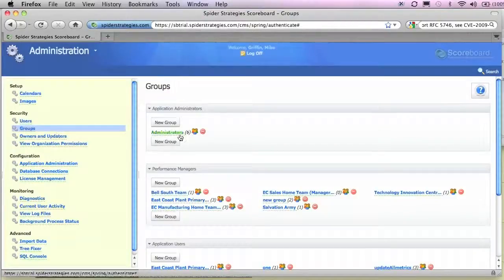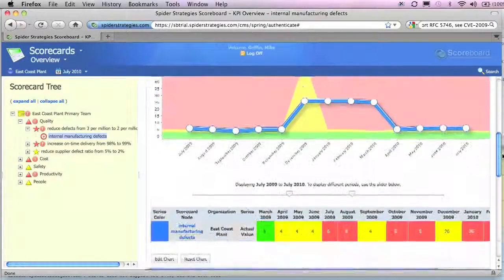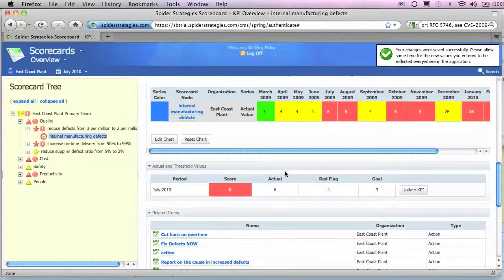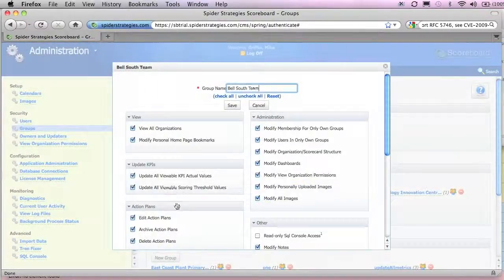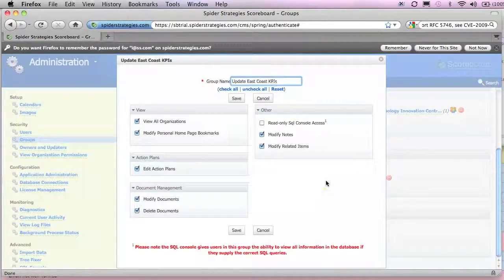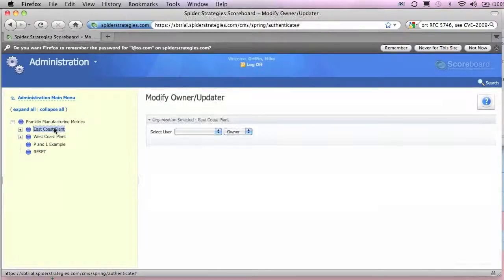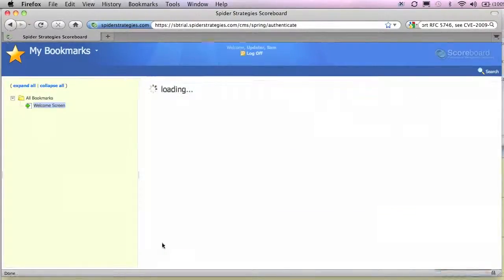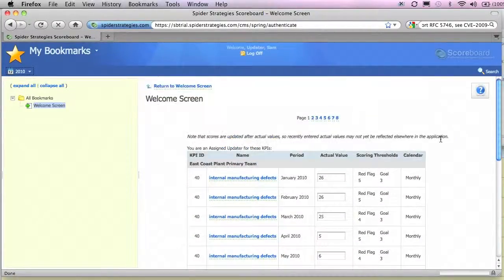Version 2 Manually Updating Metrics/KPIs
This video covers the two ways to manually update metrics/measures/KPIs.